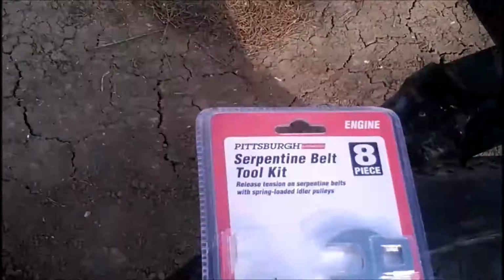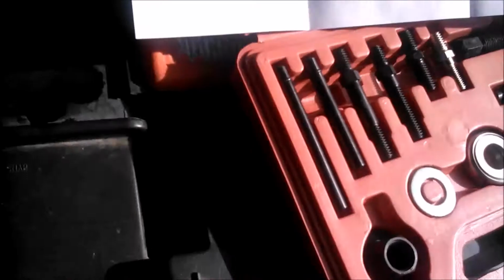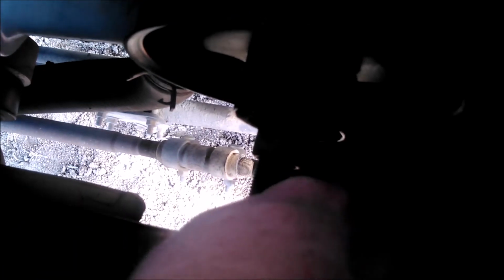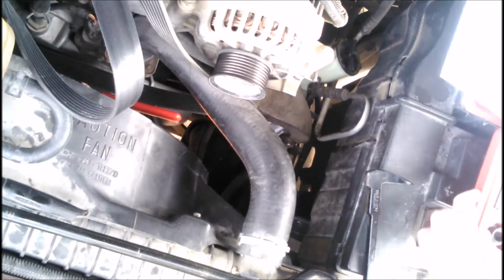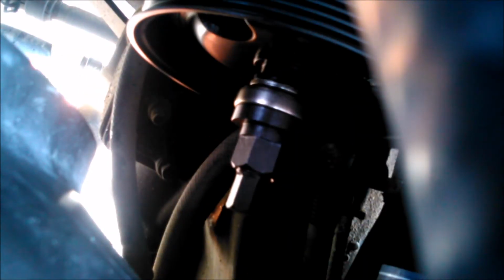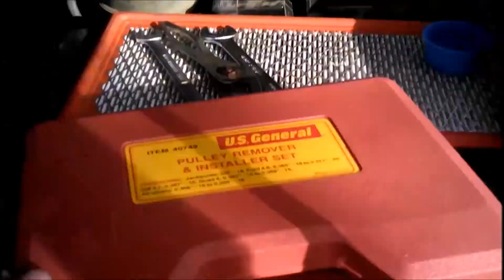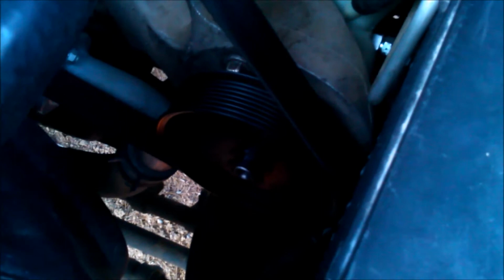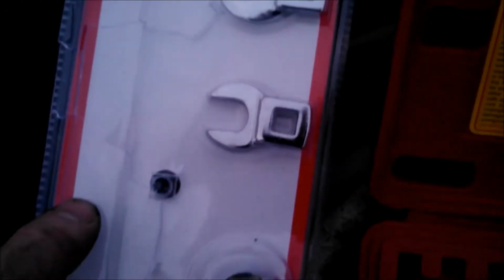Harbor Freight Serpentine belt tool / Pulley remover & Installer tool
Showing how I used these very cheap tools to change out the power steering pulley on my 2000 F350 / 7.3L Turbodiesel.  The good, the bad, and the ugly of it all.